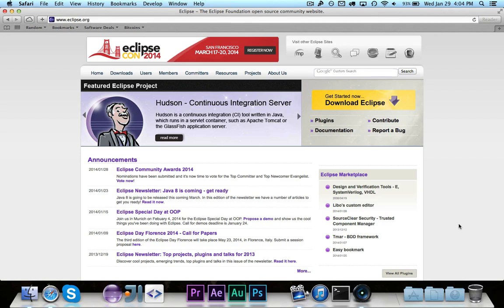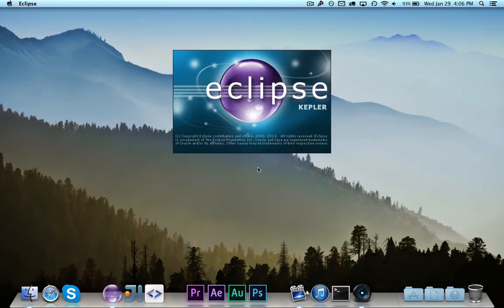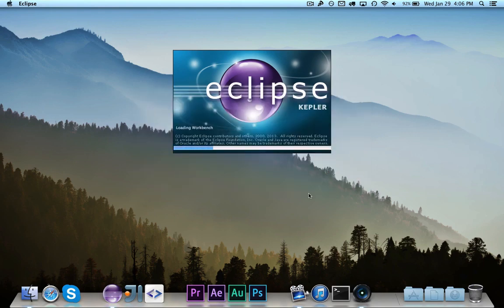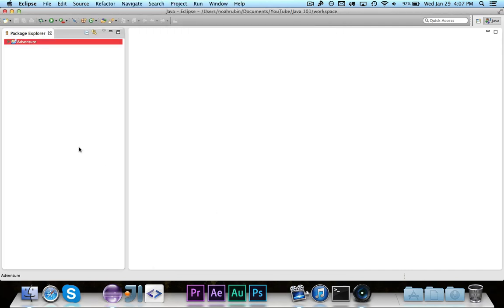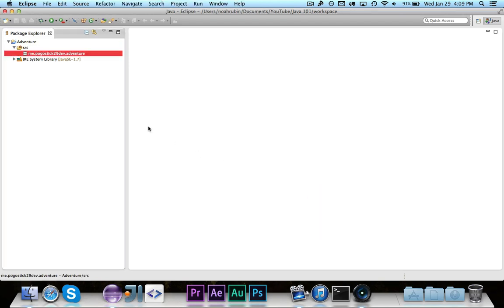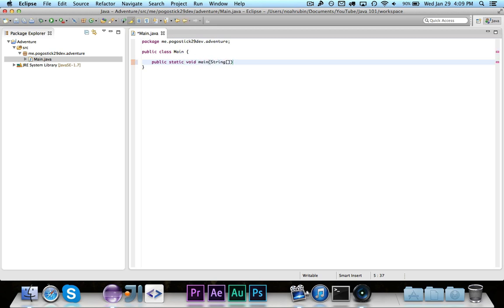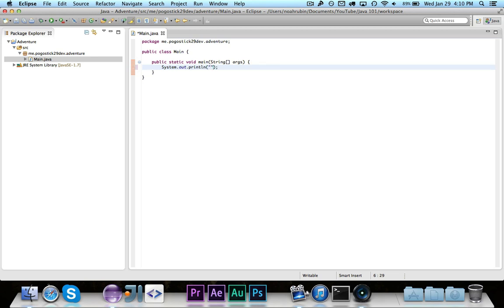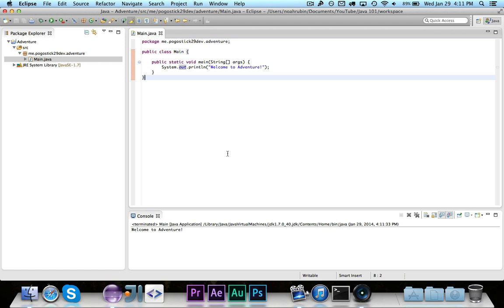[Java 101] Episode 1: Welcome to Adventure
Welcome to the first episode of Java 101! This tutorial series will introduce you to Java coding. The first episode shows you how to set up Eclipse and write a simple Hello World application.

What do you guys think of the new thumbnail?